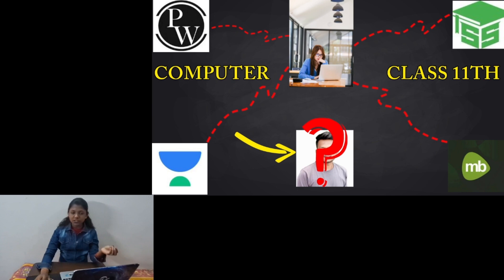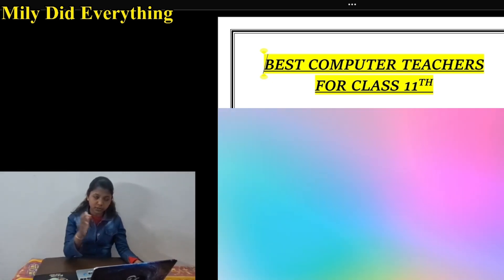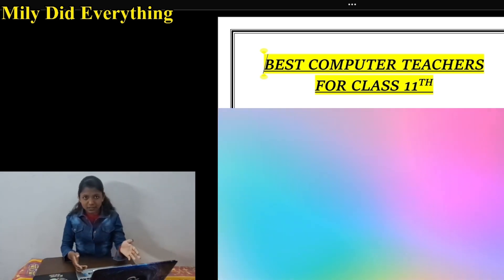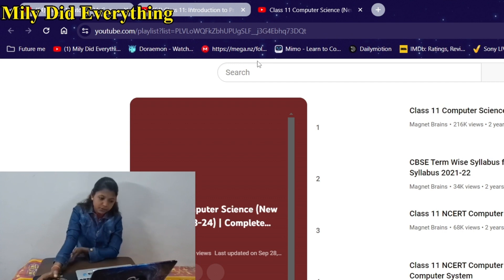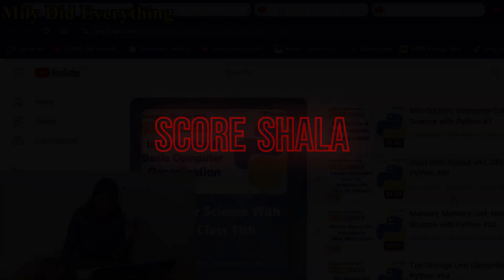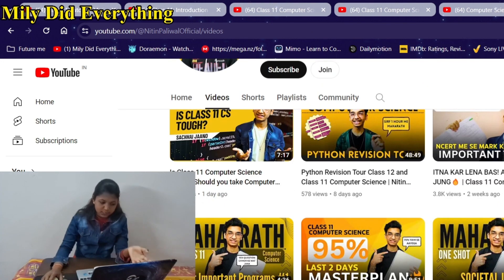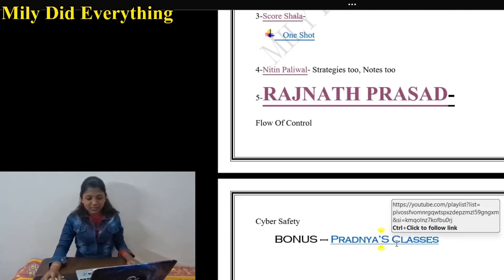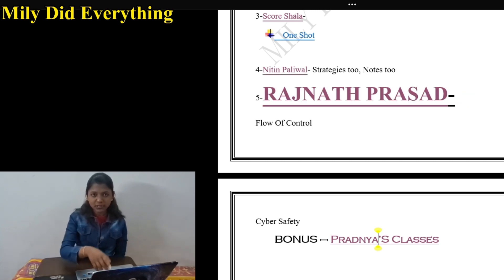Best Computer teacher for class 11th | Computer Science | Top 5 Teachers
computer hardware
computer science
Python class 11 one shot
Sumita arora python class 11
Computer science class 11 best teacher